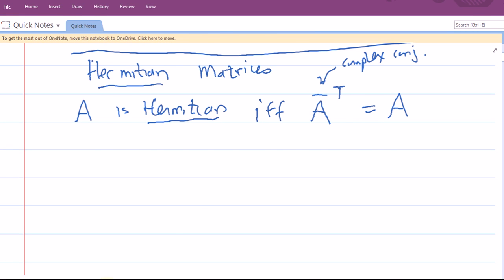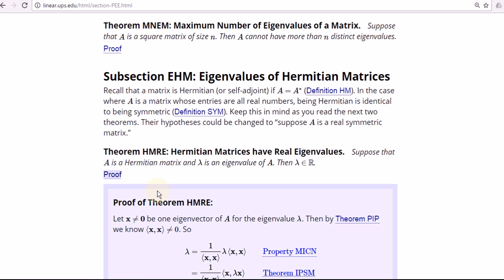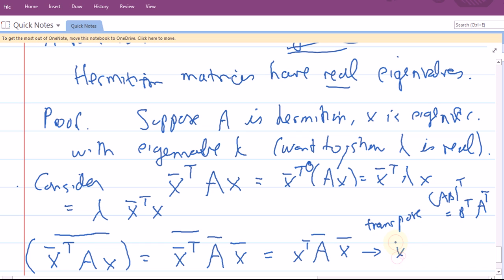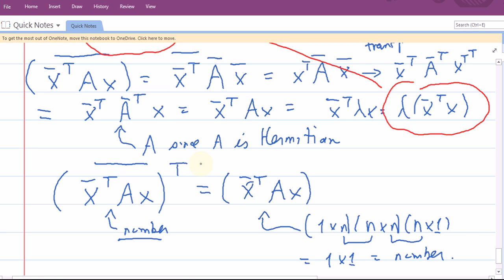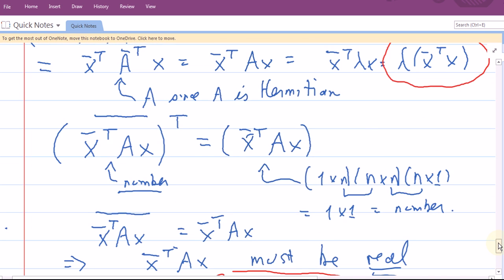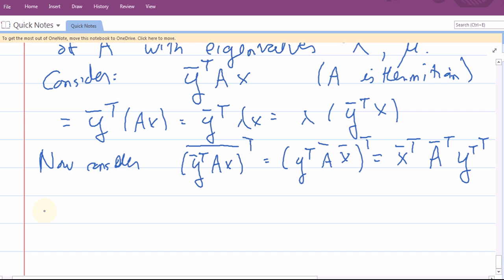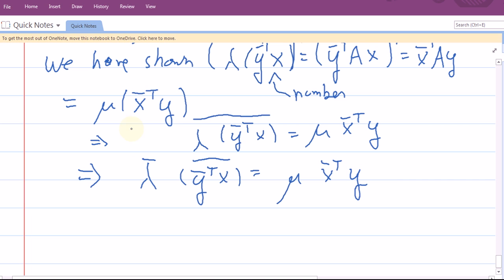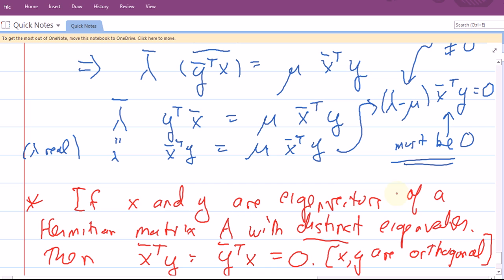Beezer ChapterE SectionPropsEE EHM Hermitian